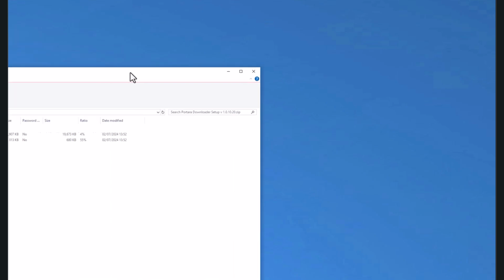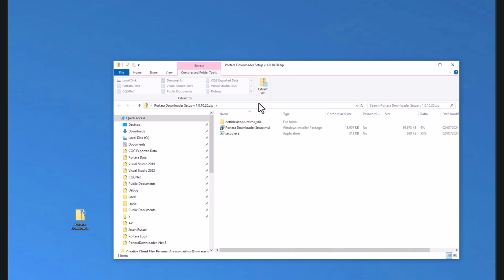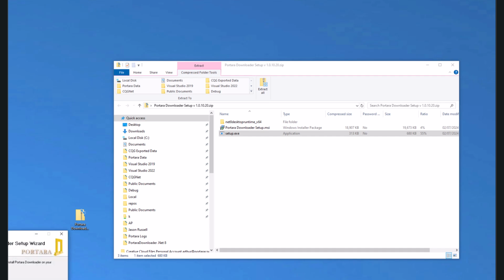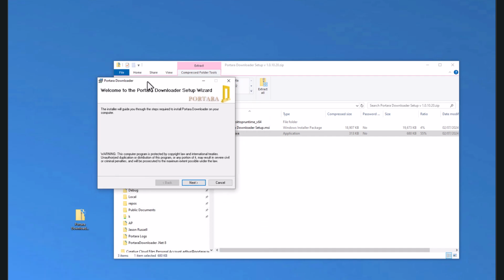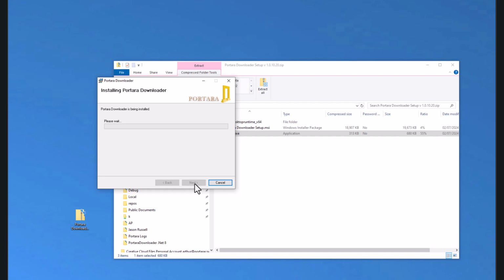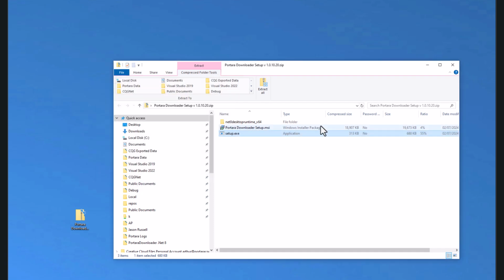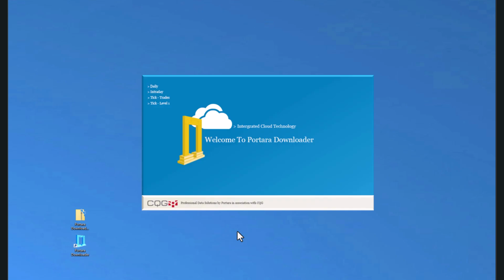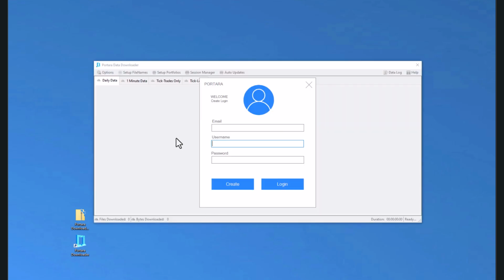Portara Downloader Installation Guide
This video demonstrates how to install Portara Downloader for new users.